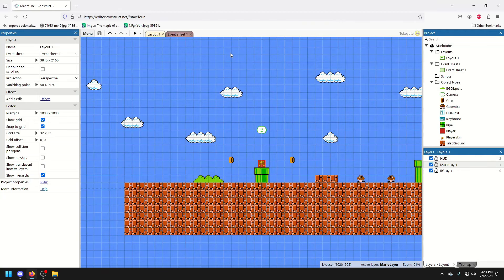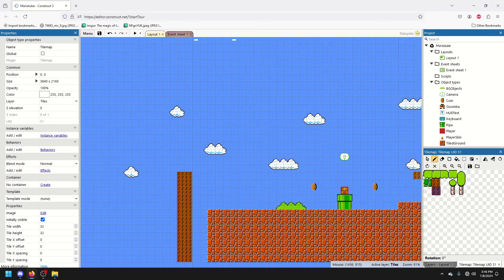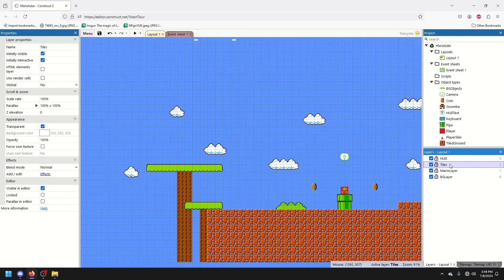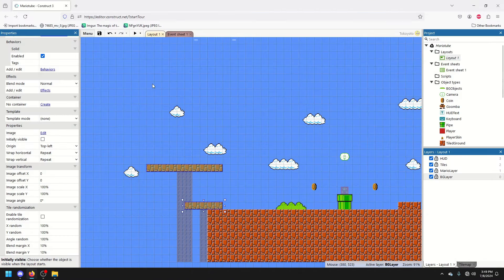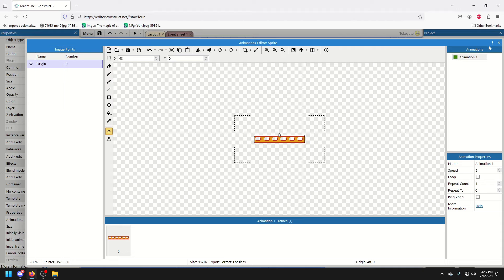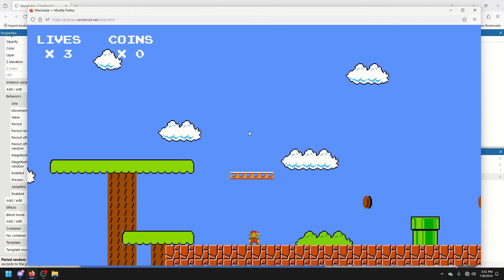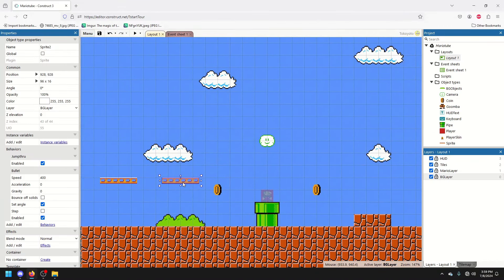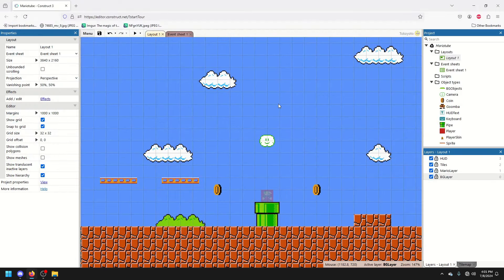Making a Mario - 6 [On Dangerous Ground]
Trying some things, we'll see. I suspect I should pick a better name for this series so people don't just think they're Mario Maker videos. Or I should try harder to trick people into thinking they're Mario Maker videos, one of the two idk